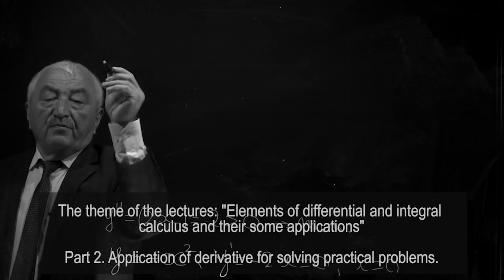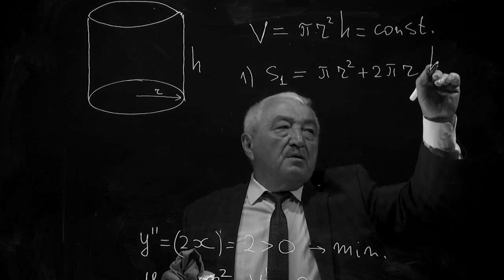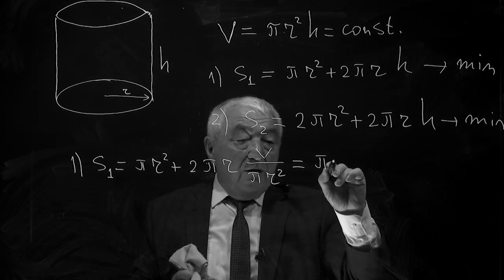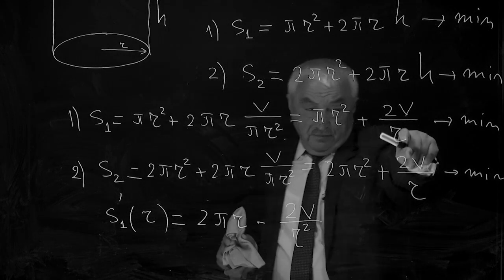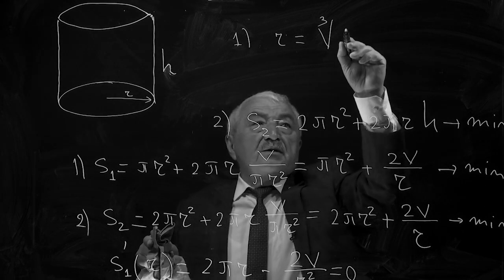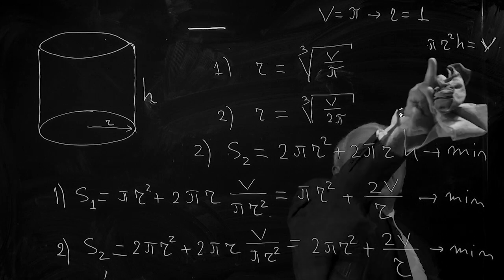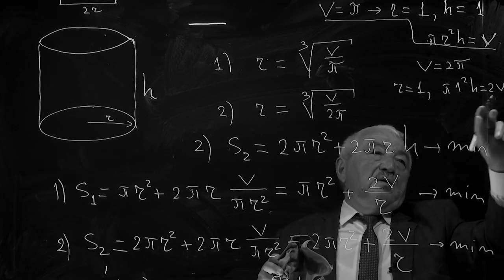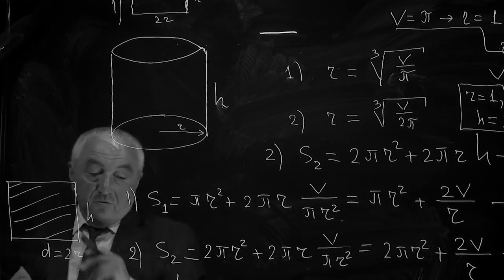Лекция 2. Ошхунов Муаед Музафарович Применение математических методов в медицине на английском..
Применение математических методов в медицине. Курс лекций для студентов 1 курса медицинских факультетов на английском языке по дисциплине "Физика и Математика".